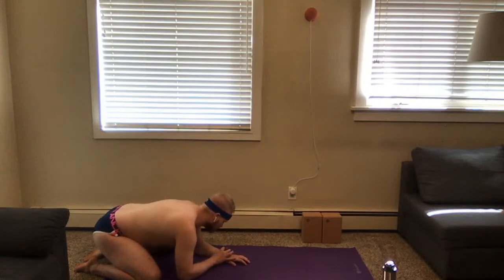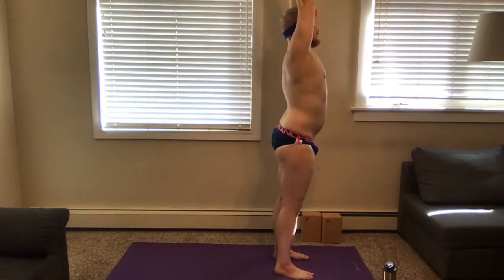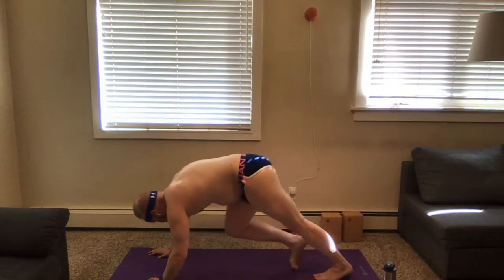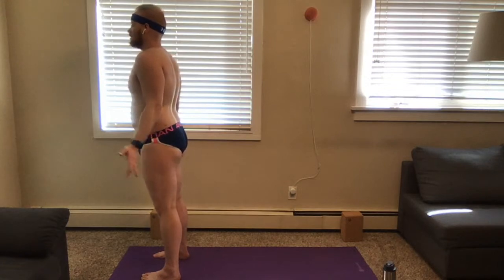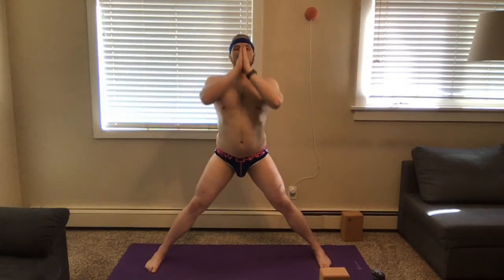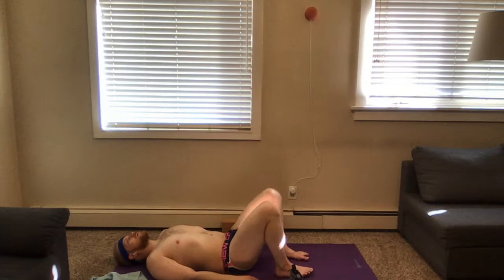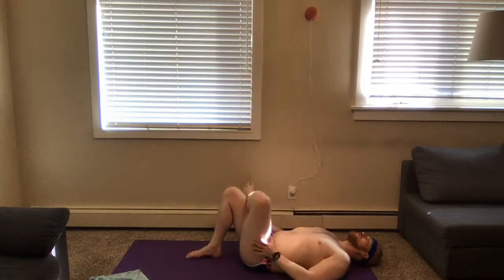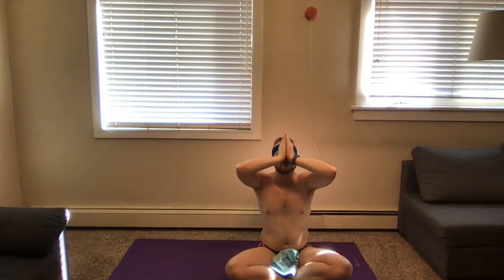Beginner Nude-ish Yoga: Butt and Thighs Workout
Welcome to Broz Fitness. Grab some blocks and a yoga mat, clothes optional! Today I'll be moving through a "Nude-ish" Yoga Sequence where I invite the class to "shed" what feels good to them or join me and drop down to your favorite underwear for today's practice. We'll move through a somewhat physical asana practice today incorporating Sun Salutation A and B with modifications, hip opening movements, and shoulder and neck opening movements.

We move through a more physical asana sequence attempting to refocus each time on the breath. By clicking my affiliate links, I receive a commission when you make purchases from those sites, and you help continue to support making my practice and teaching financially accessible for all.

Thanks for joining today!